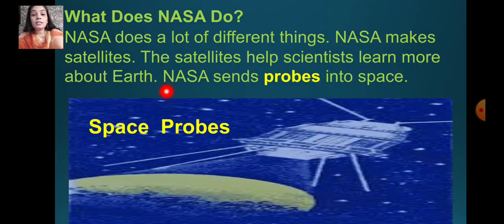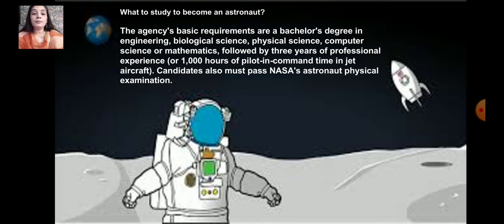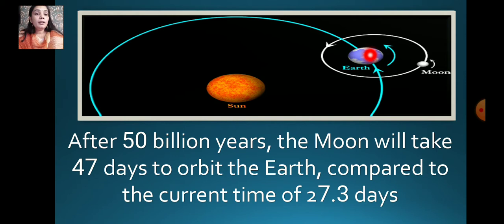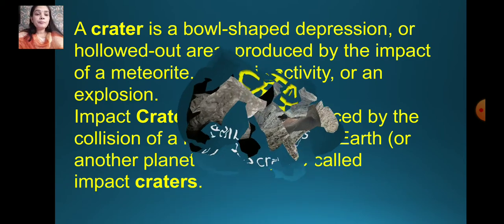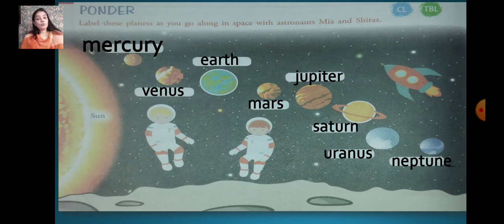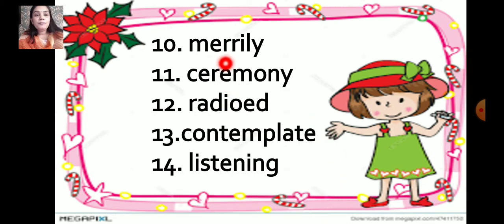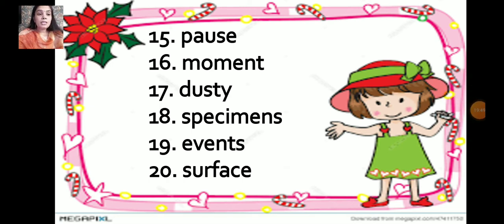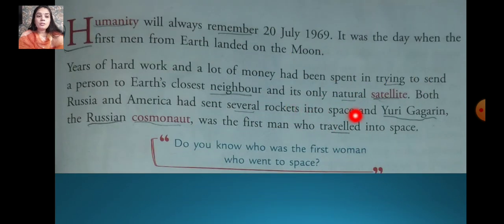class_3_english_chapter_no_12_a_walk_on_the_moon_part_1_09_november_2020